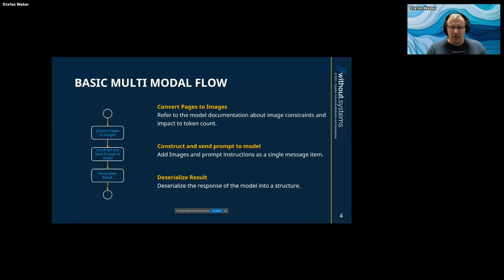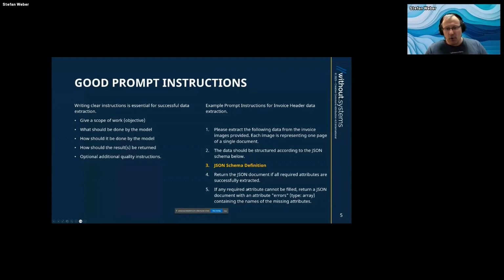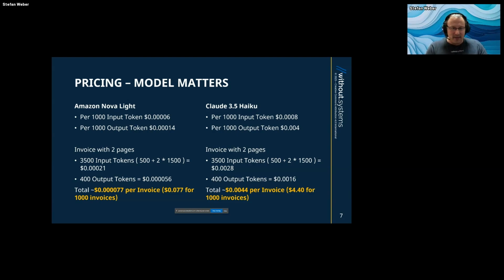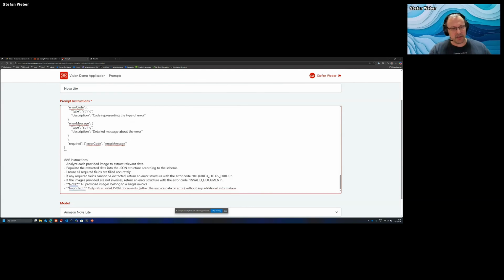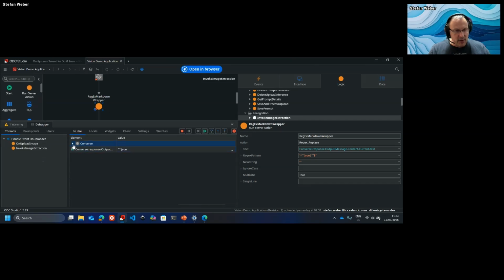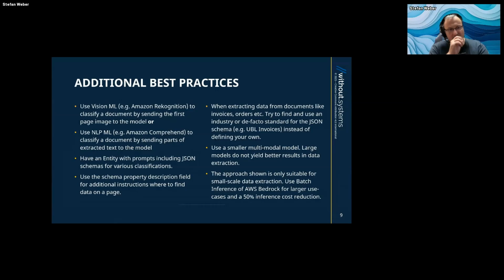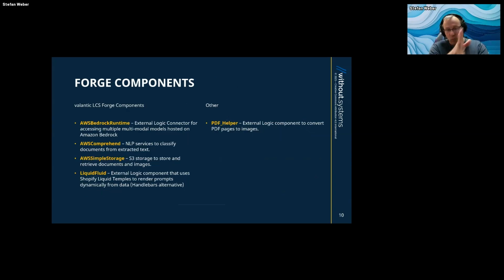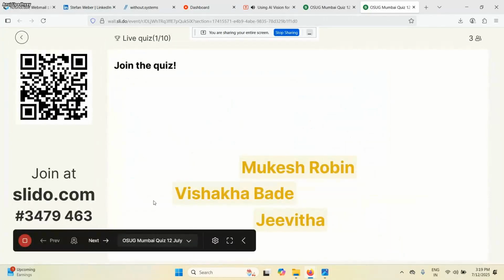Using AI Vision for Data Extraction with OutSystems Stefan Weber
An OutSystem User Group -Mumbai Session.

Use of generative AI multimodal models for data extraction from documents like PDFs and images. The process involves using a well-structured prompt to ensure consistent results, with the aim of extracting structured data in JSON format. The importance of understanding token usage and costs, model selection, and the benefits of using smaller models for cost efficiency.

A demo application for processing invoices using Amazon's Nova Lite model, and provides insights into best practices for creating prompts and using JSON schemas.